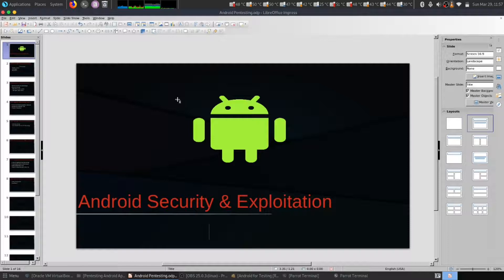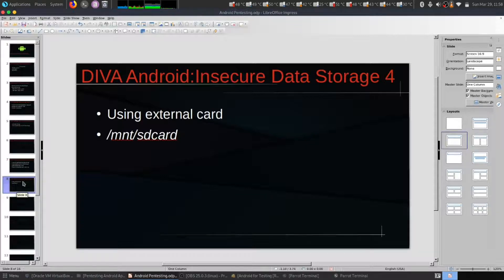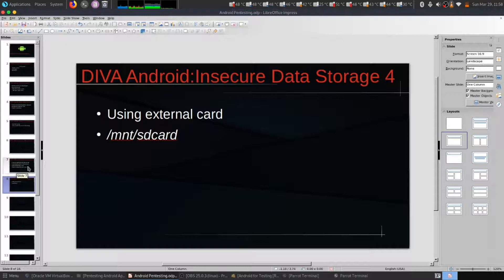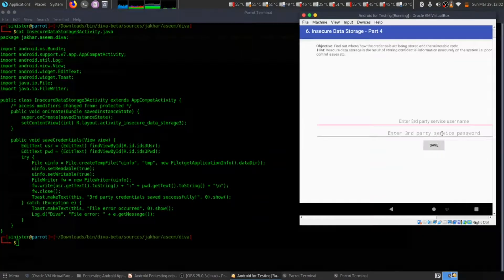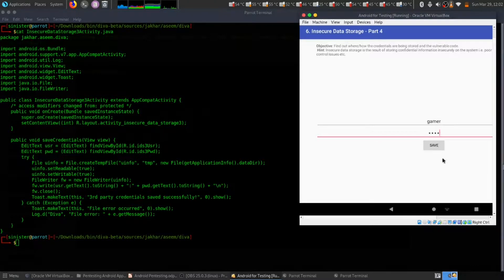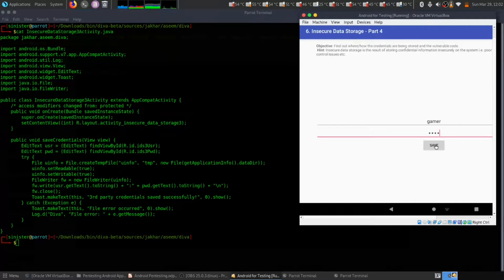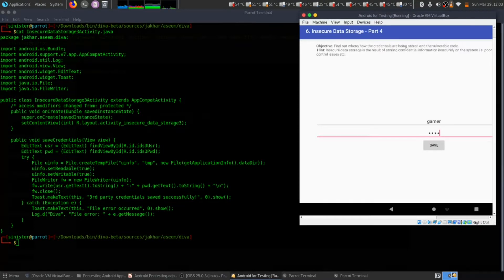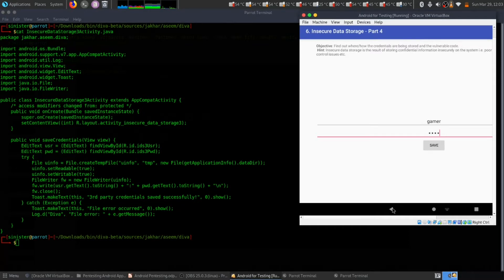06 Insecure Data Storage IV (DIVA)